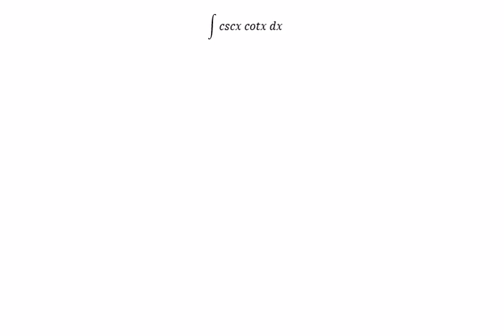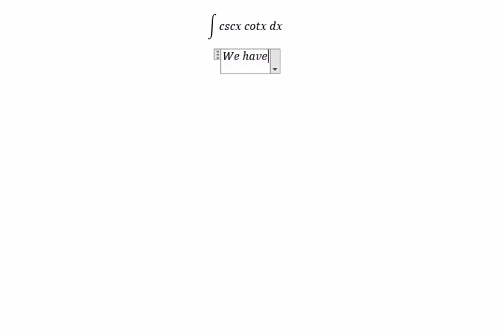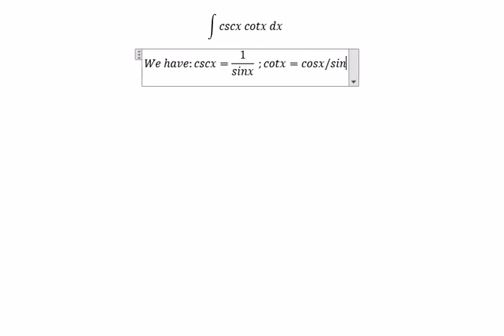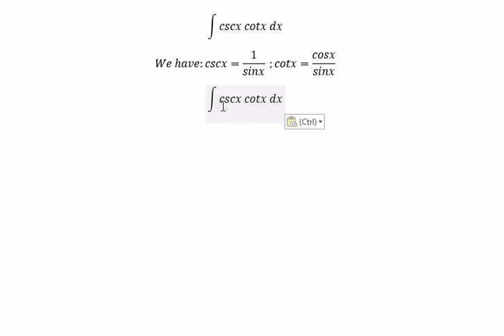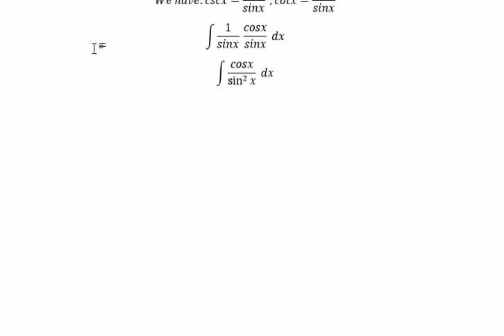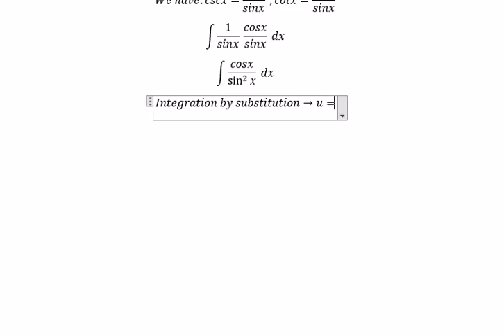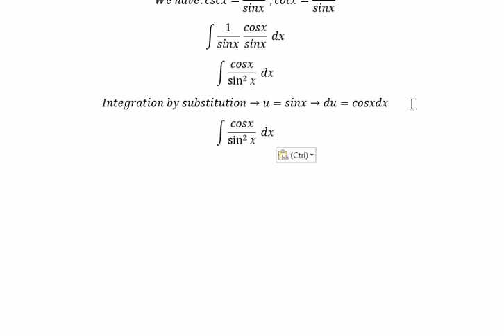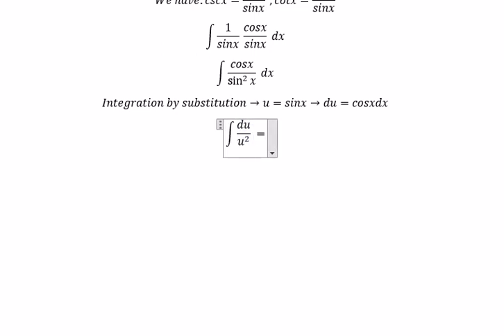Calculus Help: Integral of ∫ cscx cotx dx - Integration by substitution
Here is the technique to for integration and how to solve it